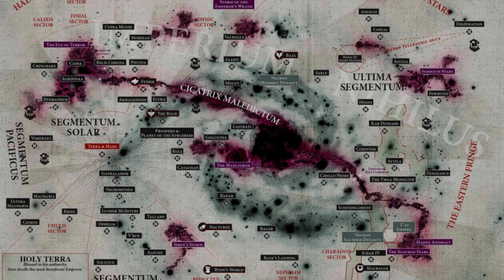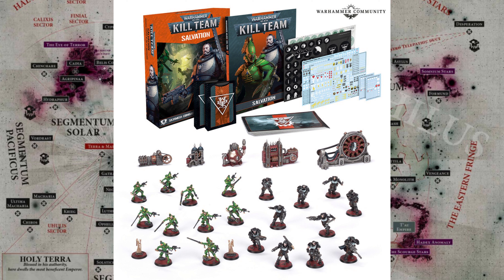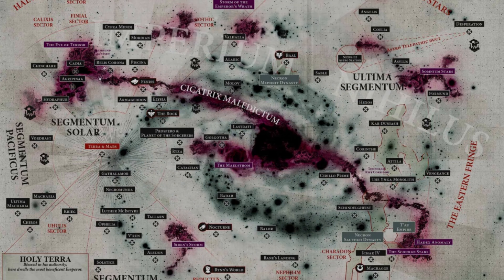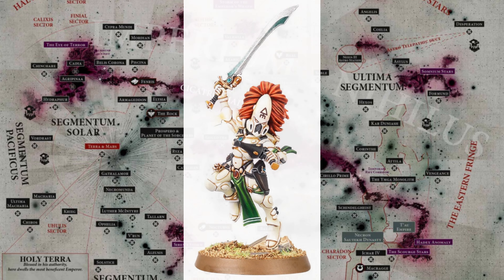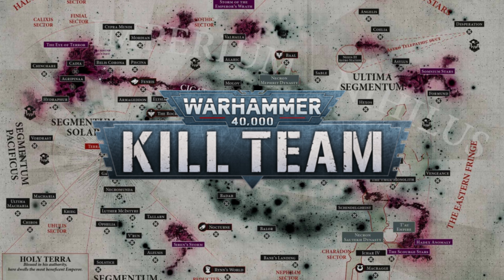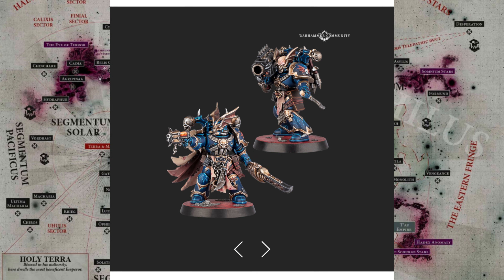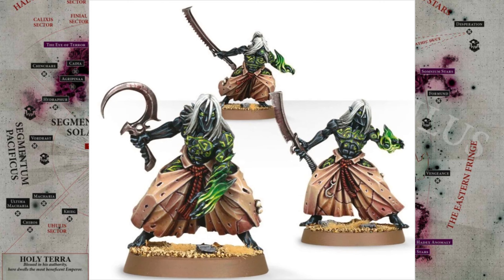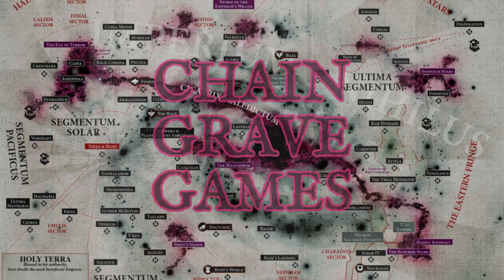What's going on with Kill Team? And are the rumours true?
Where is this year's season of Kill Team? why the delay? and are the rumours for the next Box true? if they are? what are your thoughts?

Join me as I muse my way through my grey matter and air my thoughts on the current state of Kill Team and it's future.